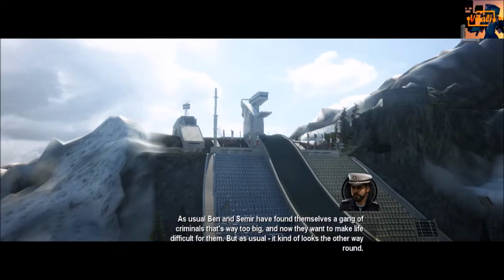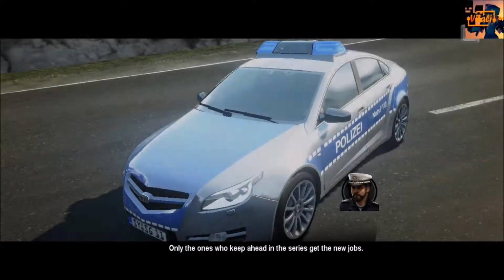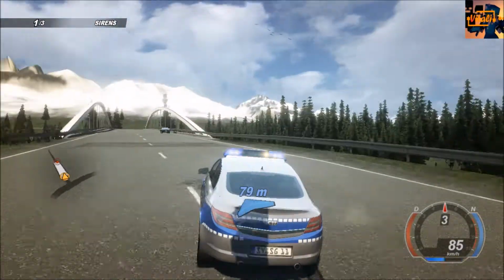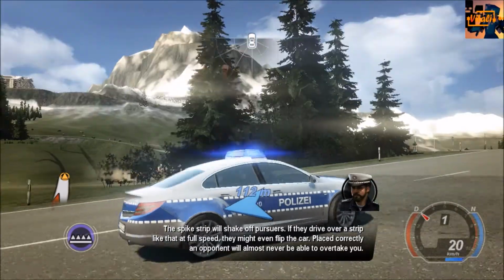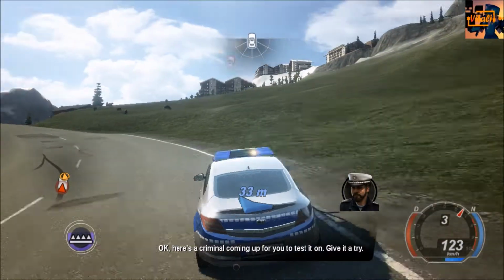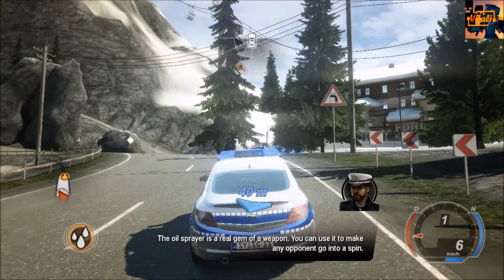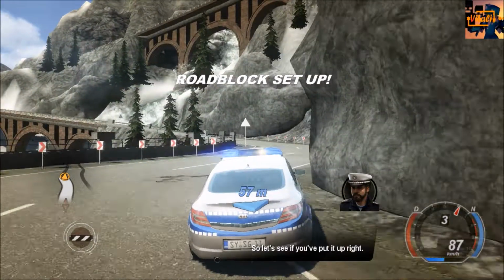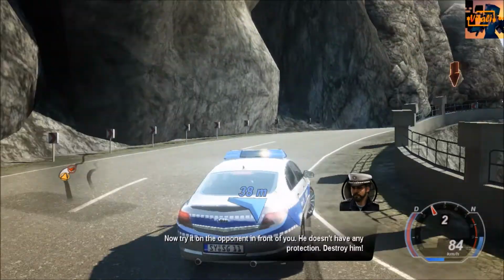Crash Time 5 - Undercover GamePlay #1 By Vitali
INFORMACE A ODKAZI

Jak Streamuji/Natačím na systému PlayStation 4?

Na systému PlayStation 4 streamuji/natáčím přes již integrovaný program Life From PlayStation
(Živě Od PlayStationu). Záznamy videí přenesu přes Flash Disc do PC. Záznamy ze streamů se na YouTube
ukládají automaticky.

V jákých programech natáčím videa?

Bandicam (Používám pořád krom pár vyjímek).
Fraps (Používám v případě poruchy Bandicampu).

V čem stříhám a upravuji videa?

Videa stříhám a upravuji v následujících programech:
Windows Movie Maker (Součástí systému Windows nebo dostupný ke stažení na stránkách Microsoftu).
OBS Studios ( Používám málo kdy).

V čem tvořím miniatury?

Paint.Net (Používám pořád krom pár vyjímek).
Gimp (Používám v případě poruchy Paint.net).

PlayStation ID (PS4/PSVITA): asjshvshjajjjshg
Nintendo 3DS Friend Code: 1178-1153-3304
Moje Herní Konzole A Příslušenství:
Konzole:
Mobil A Tablety:
Mobil: